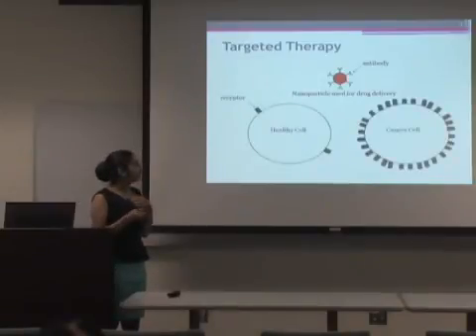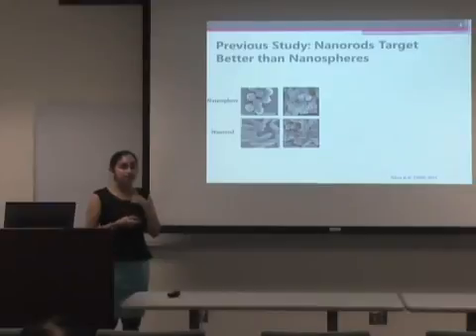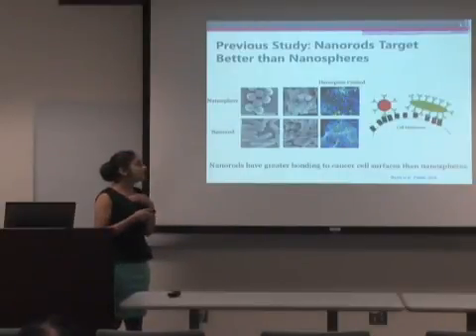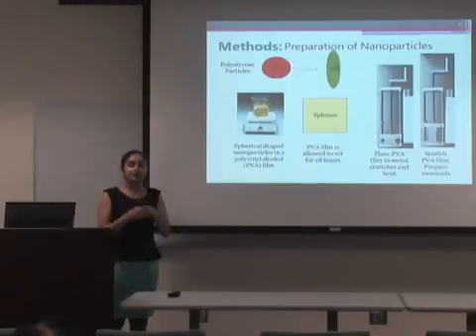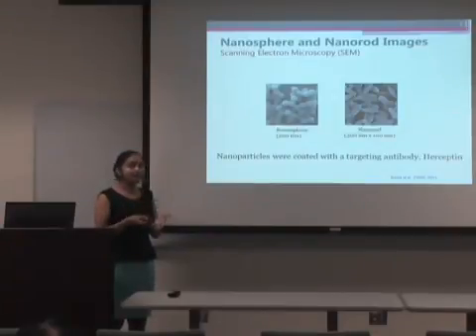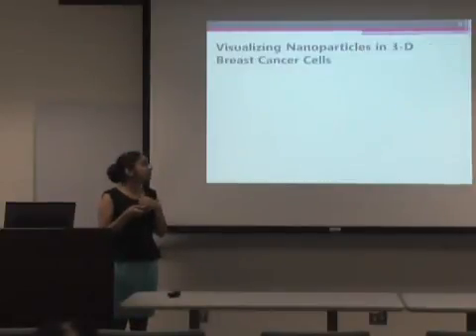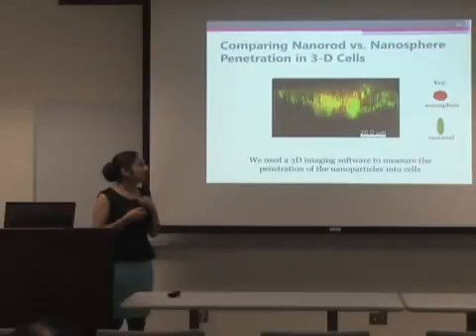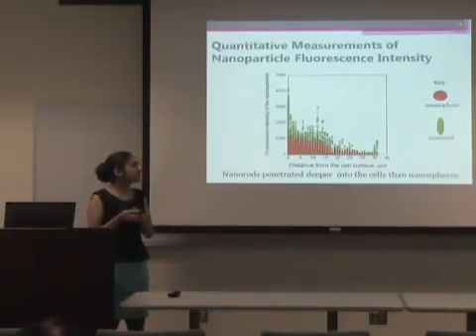Dilpreet Kaur - EUREKA! 2013